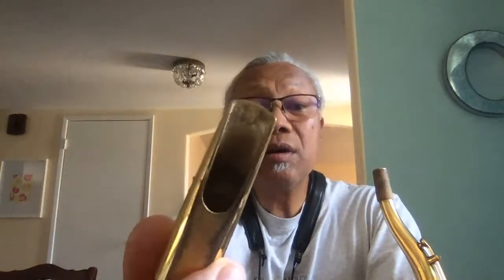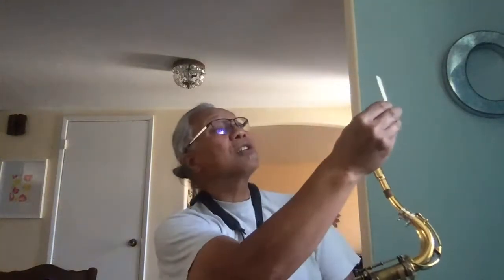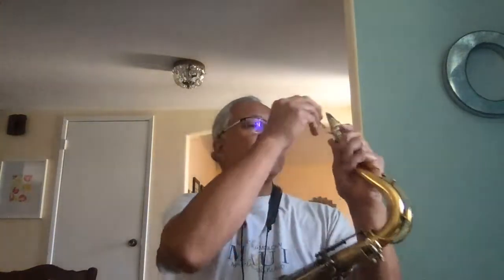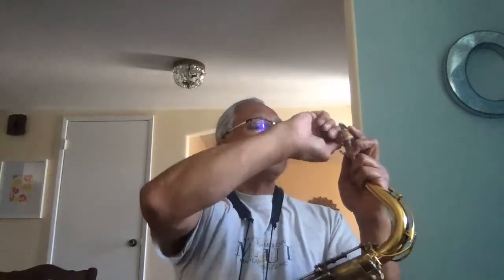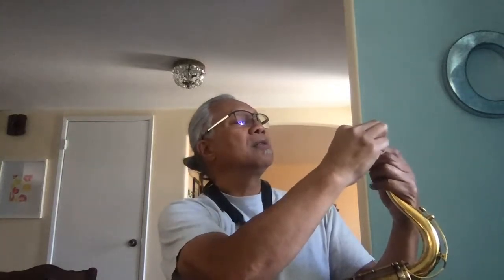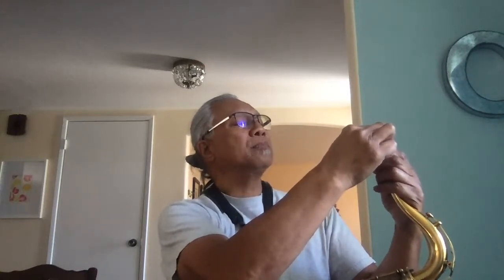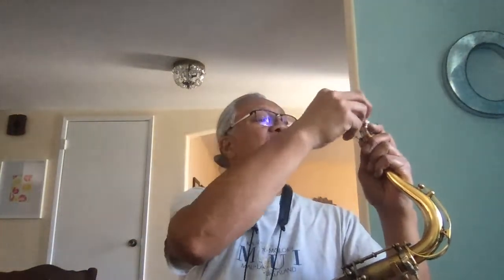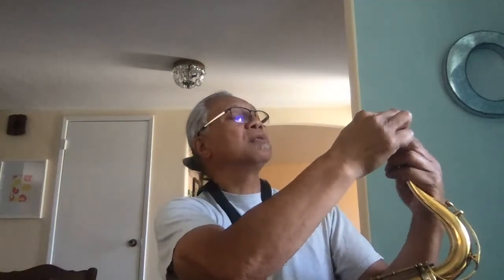Noel Catura SaxCast #1 (reeds, how to shape a reed)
Saxophone related issues.  Life with saxophones and others stuff as well.